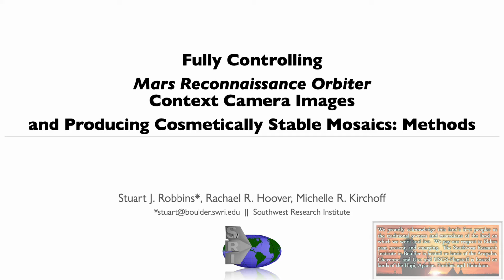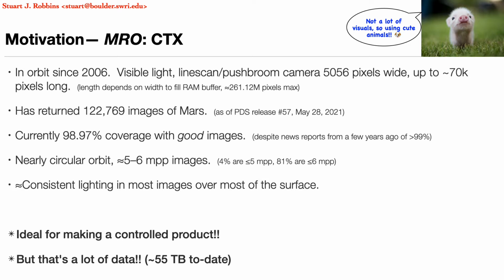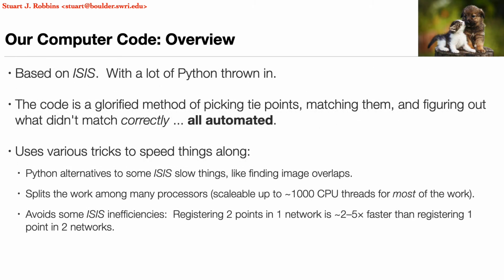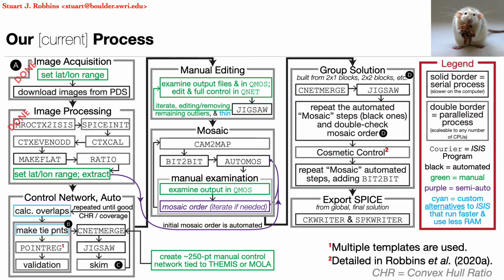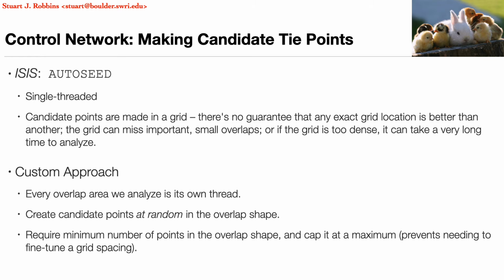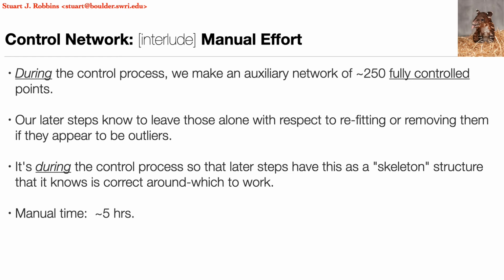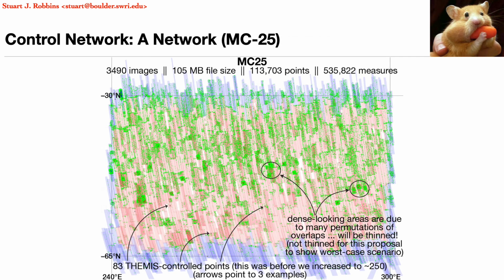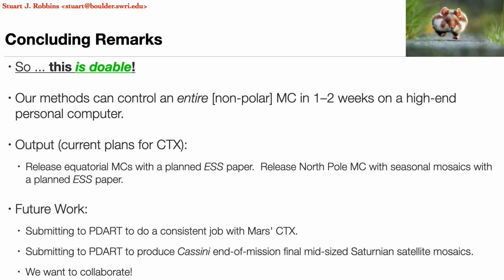Fully Controlling Mars Reconnaissance Orbiter Context Camera Images and Producing Cosmetically...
...Stable Mosaics:  Methods [#7086]
When big images / Require big solutions: / New thoughts required.
Presented by S.J. Robbins (Southwest Research Institute).